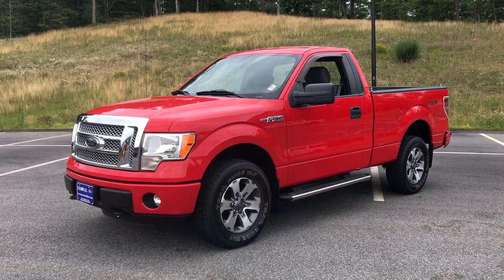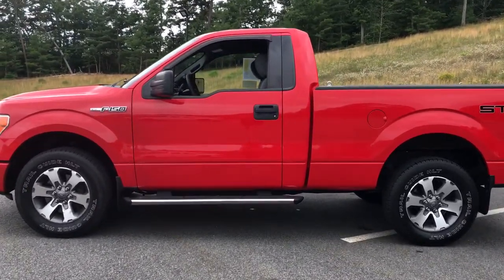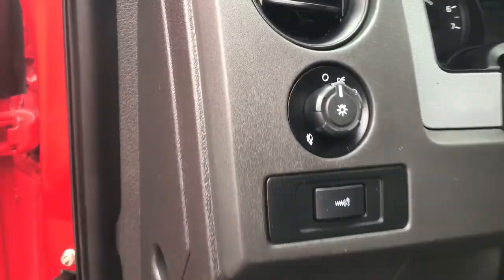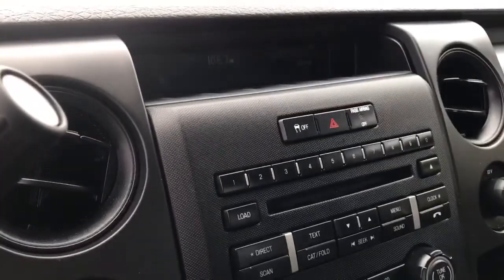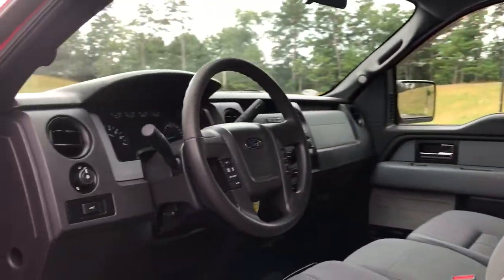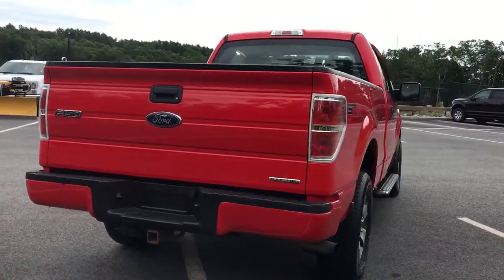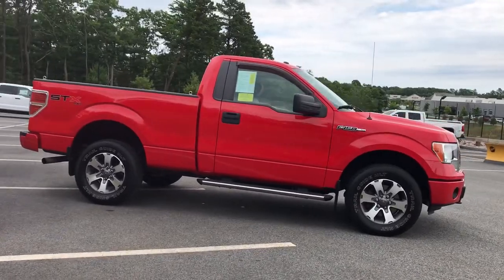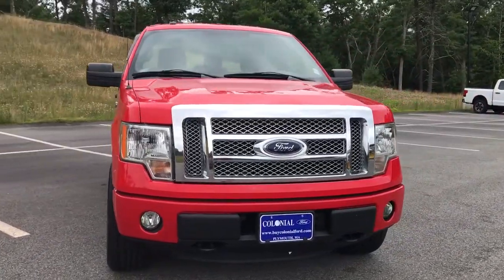2013 Ford F-150 Plymouth, Cape Cod, Raynham, Hanover, Braintree, MA P7804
Race Red Used 2013 Ford F-150 available in Plymouth, Massachusetts at Colonial Ford of Plymouth. Servicing the Plymouth, Cape Cod, Raynham, Hanover, Braintree, MA area.
2013 Ford F-150 4WD Reg Cab 126 STX - Stock#: P7804 - VIN#: 1FTMF1EF3DKG15445

: Highlights of this 2013 Ford F-150 include: CARFAX 1-Owner LOW MILES - 53282! PRICE DROP FROM $26985 EPA 21 MPG Hwy/16 MPG City! CD Player Flex Fuel 3.55 LIMITED-SLIP REAR AXLE RATIO MID EQUIPMENT GROUP 4x4. SERVICE WORK COMPLETED: Service Work completed on this Ford F-150 includes: Complete Multi-Point Inspection Complete Multi-Point Inspection Oil & Filter Change by a Factory Trained Technician Oil & Filter Change by a Factory Trained Technician Battery Voltage Test Battery Voltage Test Tires Inspected Tires Inspected Brake Inspection Brake Inspection Emissions System Check Emissions System Check Professional Detailed Inside and Out Professional Detailed Inside and Out Function Test all Lights Function Test all Lights Check the Complete Exhaust System Check the Complete Exhaust System Cooling System Inspection Cooling System Inspection Transmission Fluid Inspection Transmission Fluid Inspection Differential Fluid Inspection Differential Fluid Inspection Function Test all Options & Accessories Function Test all Options & Accessories. WHY BUY FROM US: We have a strong and committed sales staff with many years of experience satisfying our customers needs. OPTION PACKAGES: MID EQUIPMENT GROUP 18 machined cast-aluminum wheels P275/65R18 OWL all-terrain tires 4 polished stainless steel tubular running boards fog lamps trailer tow pkg w/class IV trailer hitch receiver 7-pin wiring harness upgraded radiator aux trans oil cooler SelectShift auto trans SYNC voice activated communications & entertainment system w/Bluetooth capability steering wheel audio controls USB port audio input jack 911 assist vehicle health report Applink SiriusXM satellite radio Pricing analysis performed on 6/22/2022. Fuel economy calculations based on original manufacturer data for trim engine configuration.